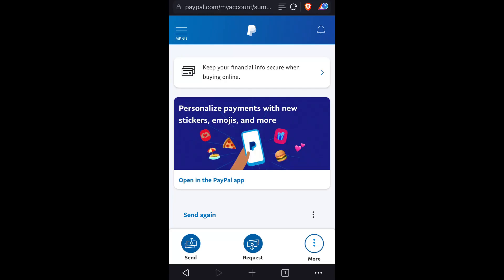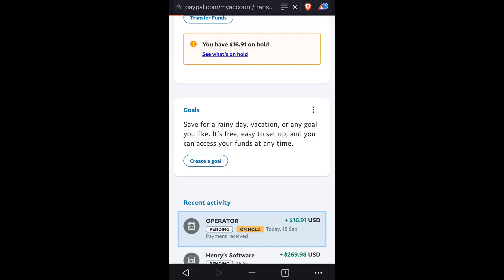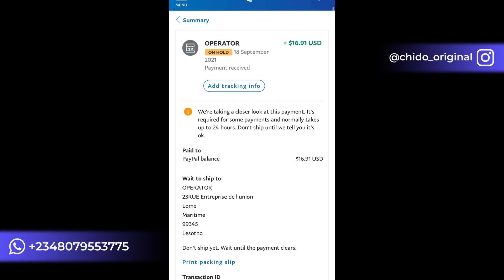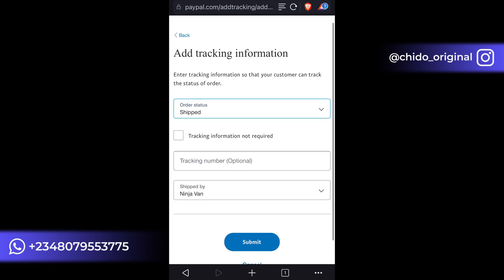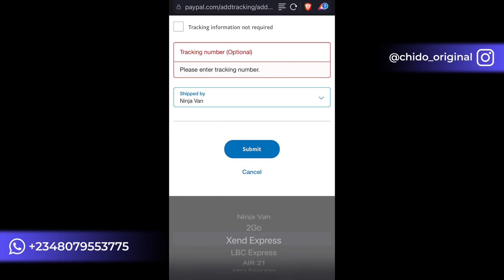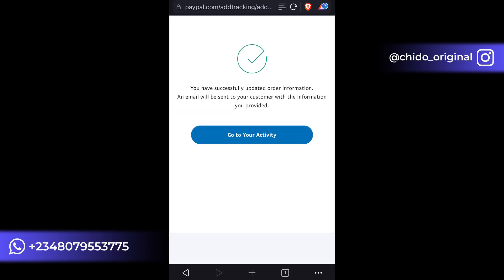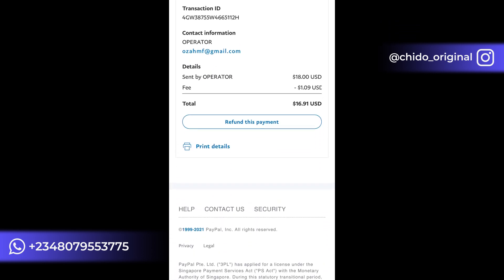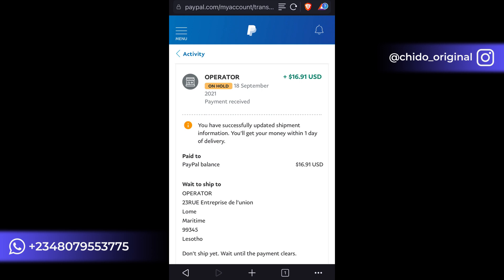How ADD Tracking Information to your PayPal PAYMENTS & TRANSACTIONS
In this video, You will learn How to add tracking information to your PayPal transactions.

***CHAPTERS***
0:00 - Intro
1:10 - How to add tracking information on your PayPal Payments
2:42 - You have successfully added your tracking information
3:40 - Outro

How do I add tracking information to my payment?
Here’s how to add your tracking information or change the order status:

Click Activity at the top of the page.
Click the transaction you'd like to update and then get your money.
If you sold products and have a tracking number, select Product and add the tracking information.
If you sold an intangible item or service, select Service or virtual product and confirm the order status.
Click Submit.
Once you click 'Submit', the buyer receives an email notifying them that you entered the shipment tracking information for this transaction (if applicable). The email includes the tracking number, order status, and shipping company.